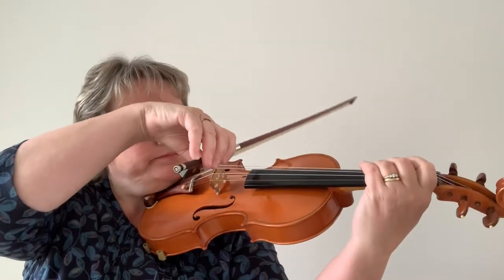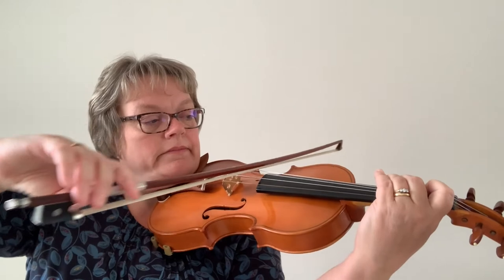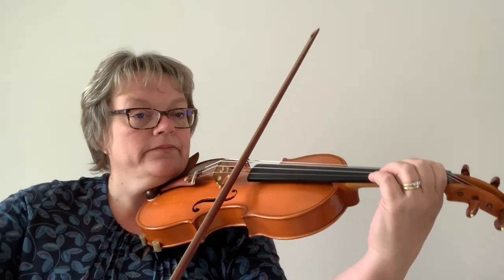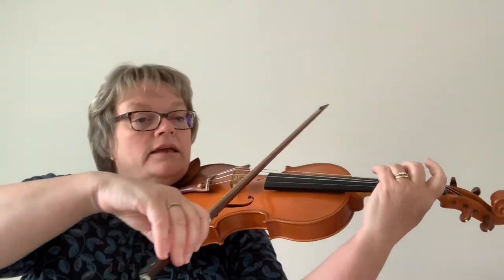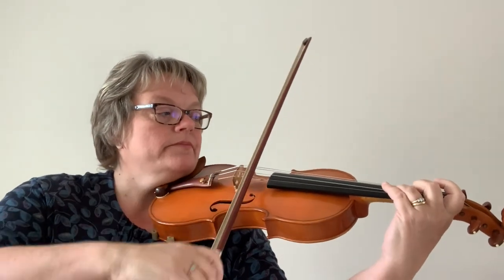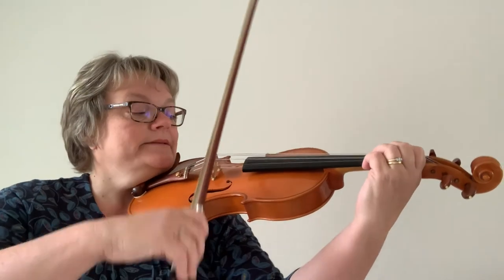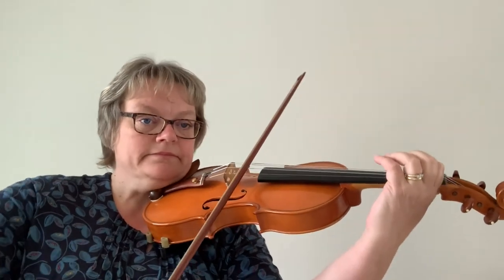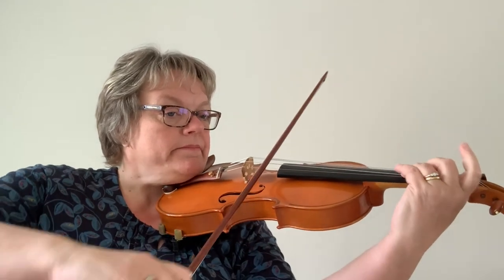Grade 1 - Violin - Welsh traditional tune - 'The New Harp' tutorial